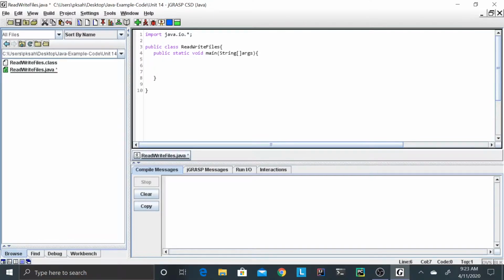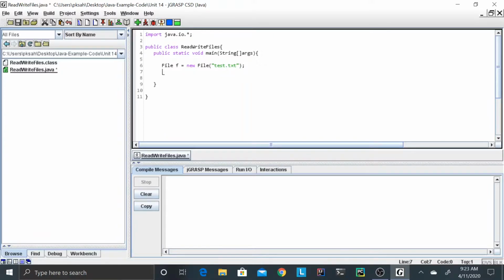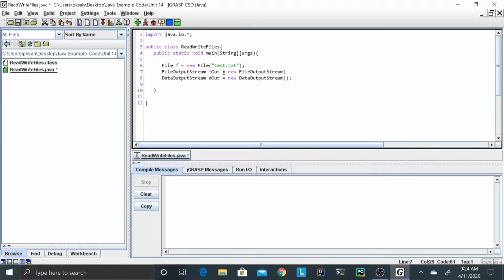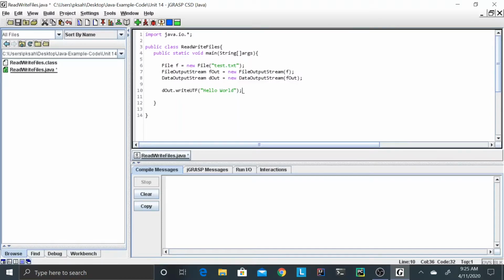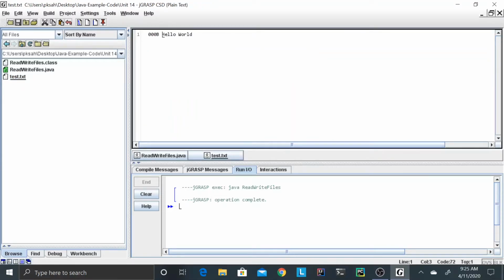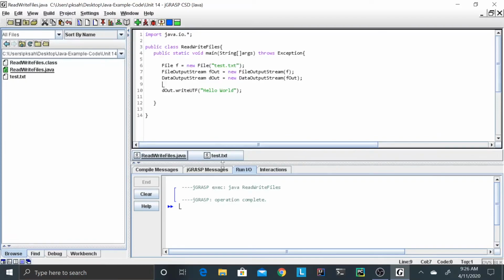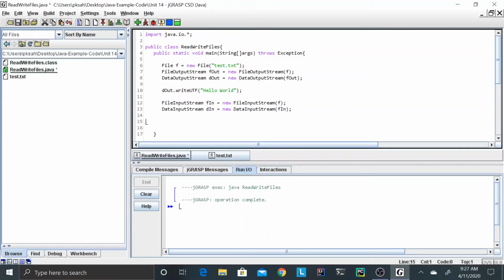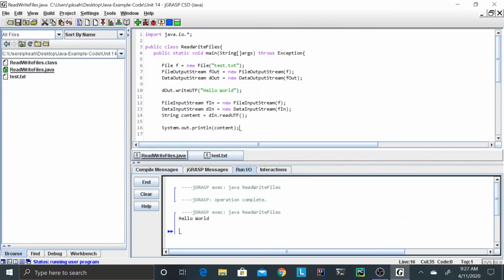Java Beginner Course - 14.1 - Reading and Writing into Files [Example]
Java Beginner Course - 14.1 - Reading and Writing into Files
- How to read a file?
- How to write to a file?